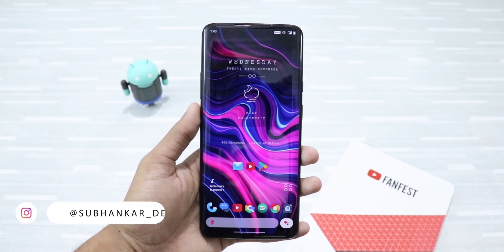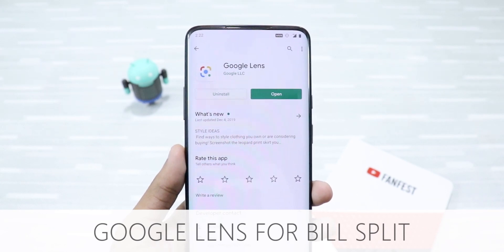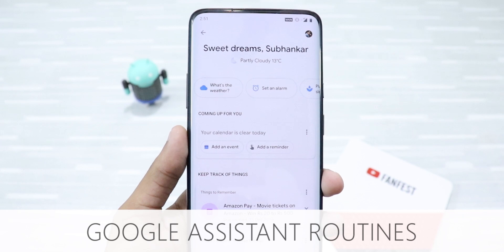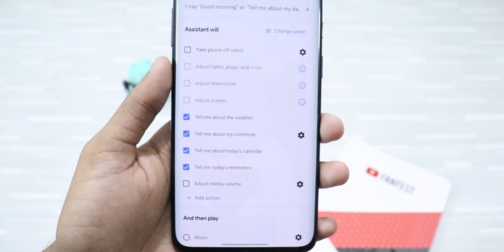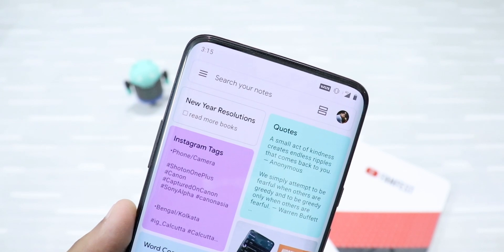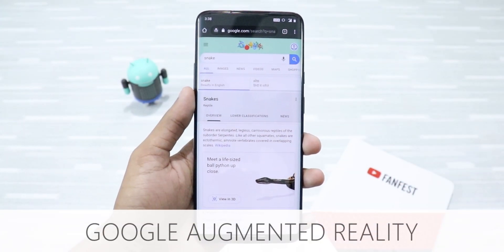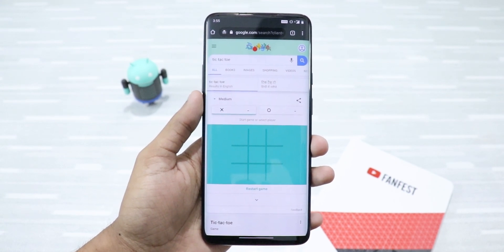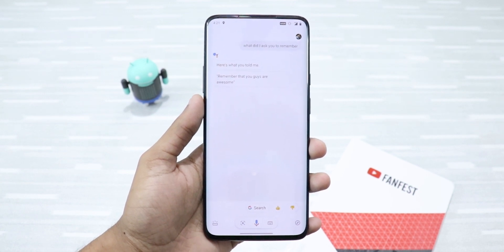Google Tricks Tips & Hidden Features You Must Try!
Google Tricks, Tips & Hidden Features that you should definitely know.